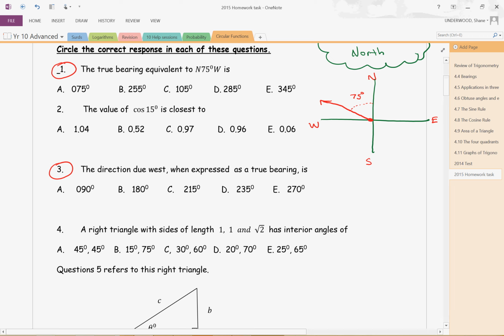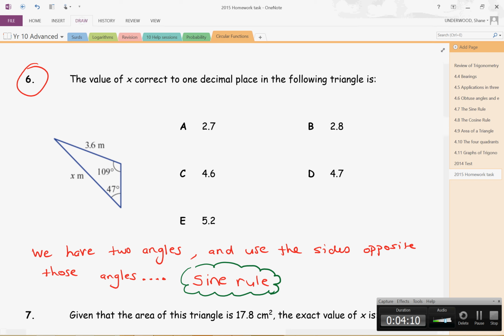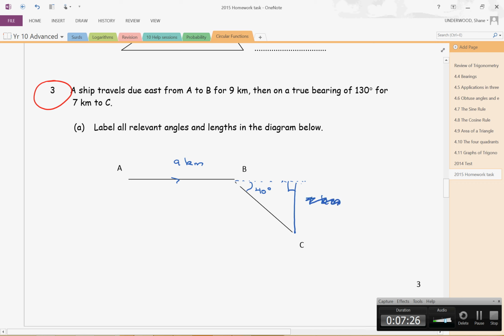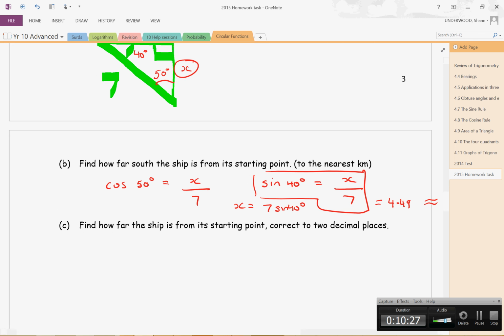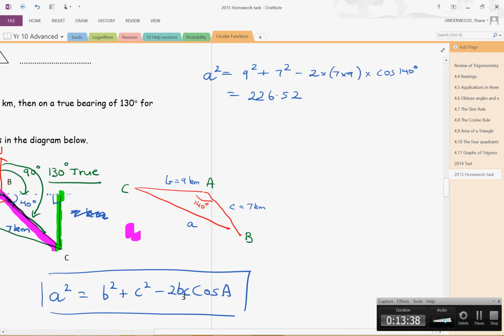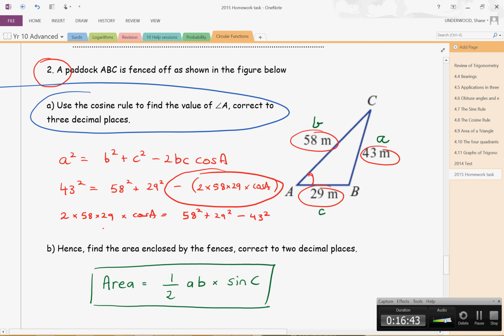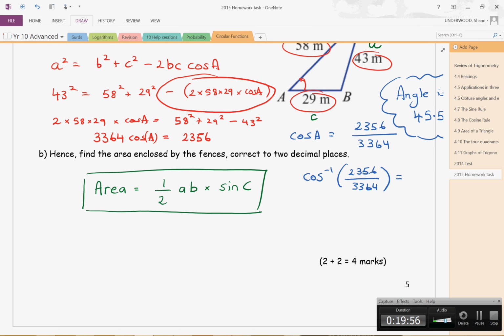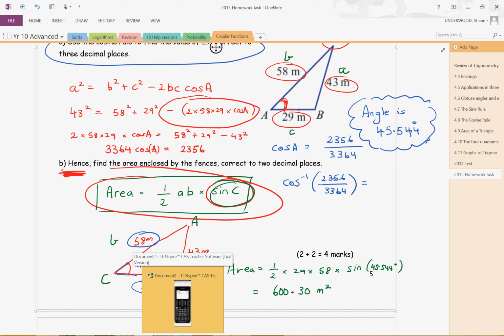Review of Bearings SIne and Cosine rule Introducing Area of Triangles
Bearings - Sine and Cosine rule - Introduces finding the area of a non right angled triangle